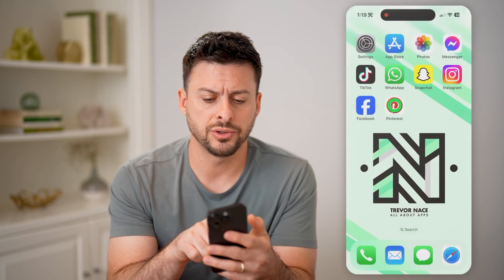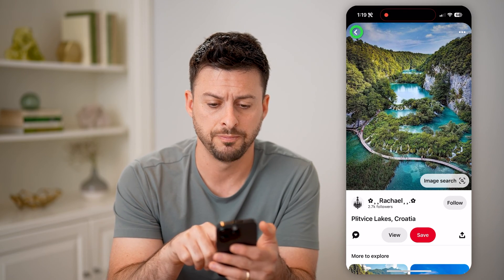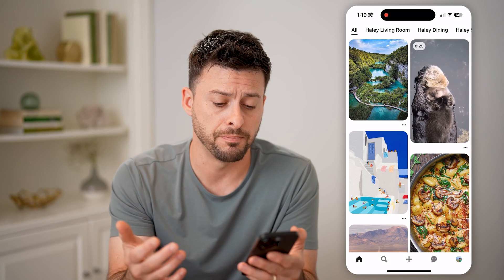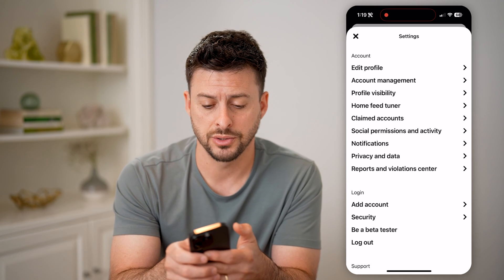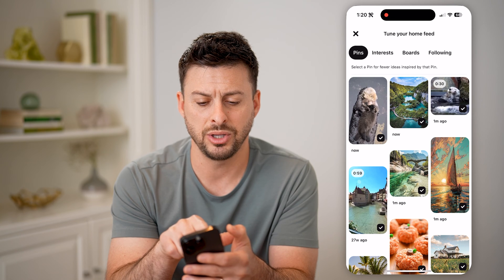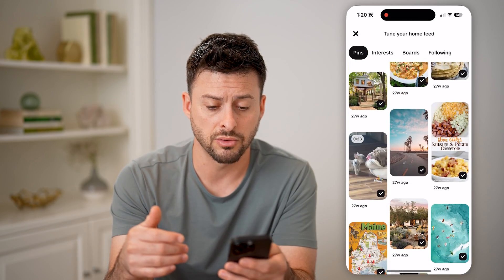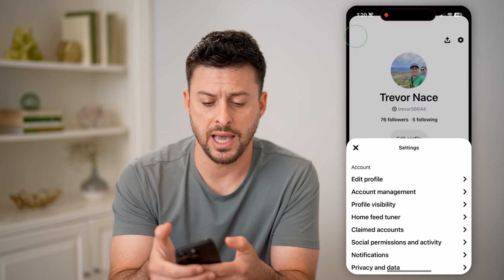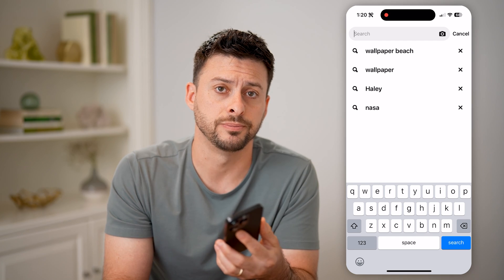How To Check Pinterest History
Here's how to check your Pinterest history to see what pins you've viewed, boards, likes or searches.